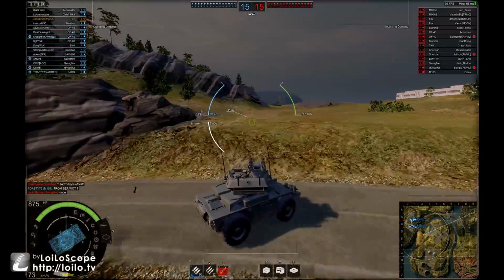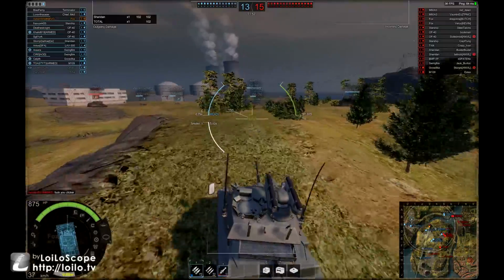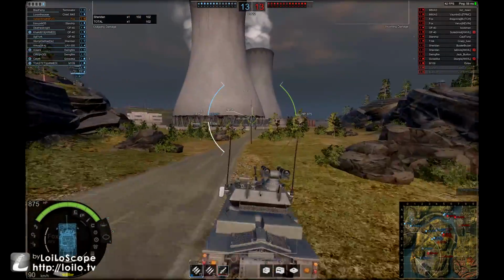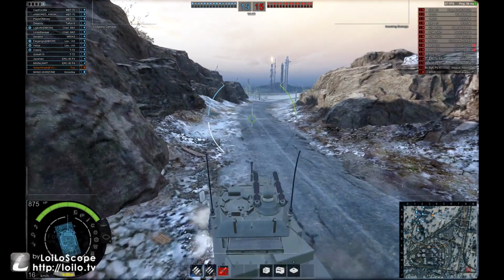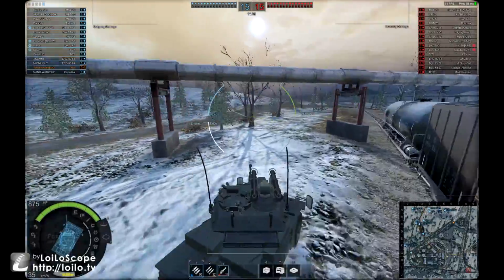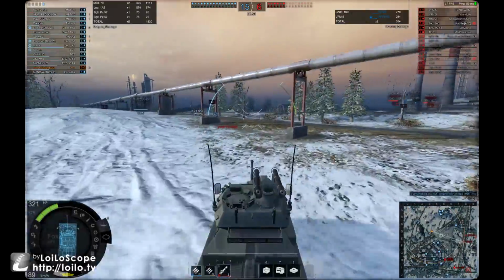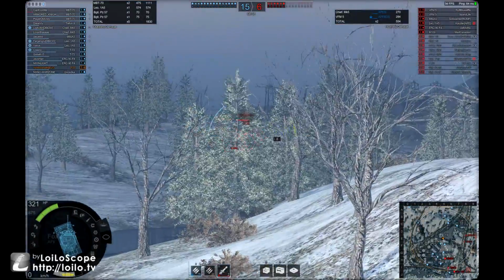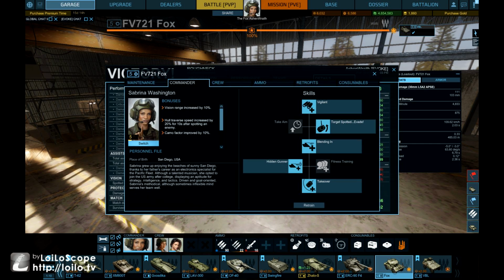Armored Warfare - FV721 "Fox"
Armored Warfare produced by Obsidian.

Introduction to the Fox.